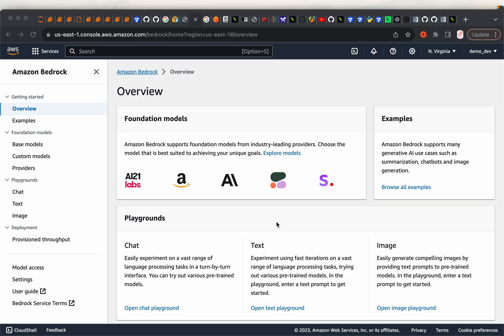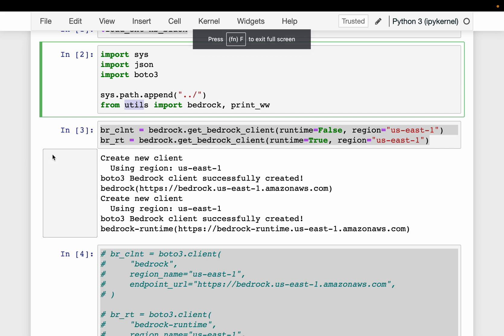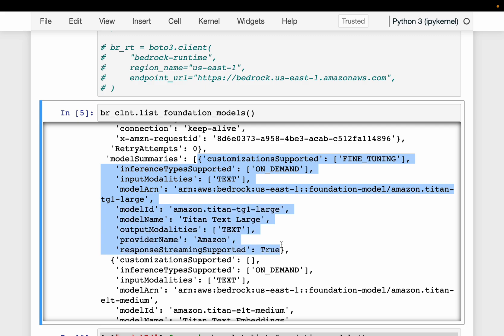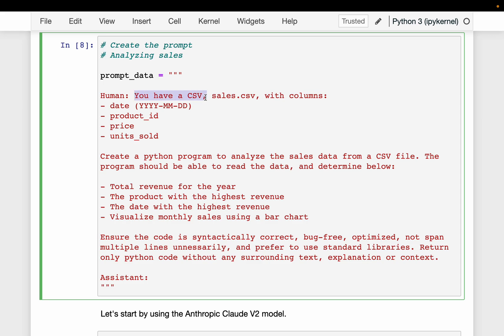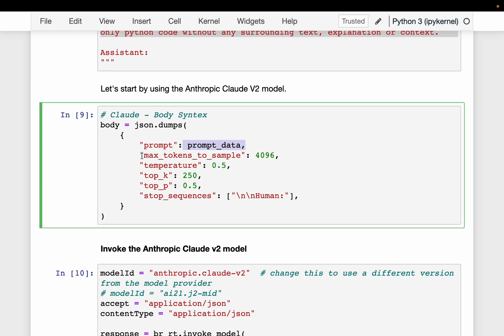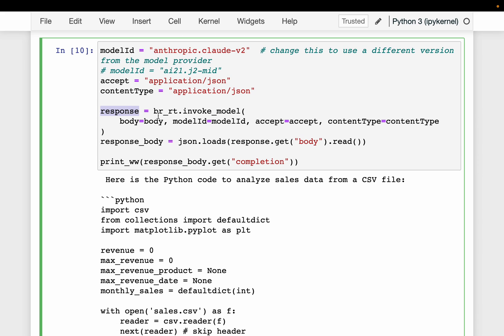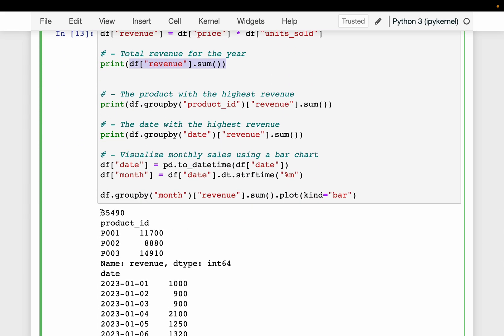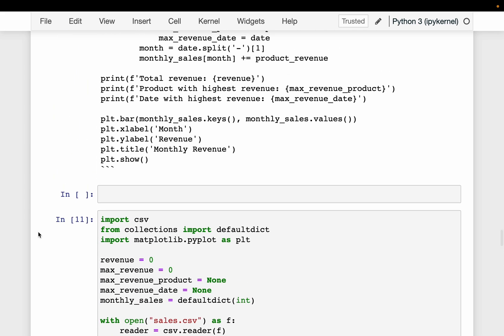AWS Bedrock Gen AI - Generate Python Code